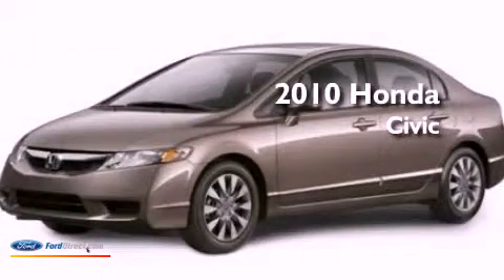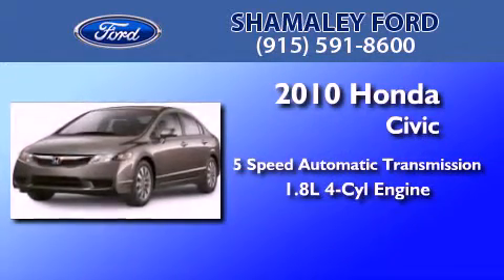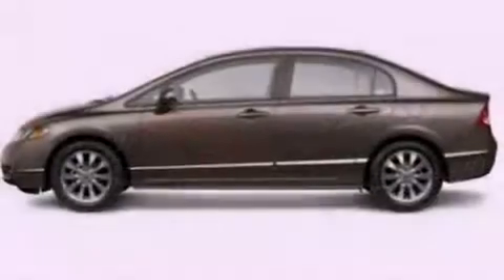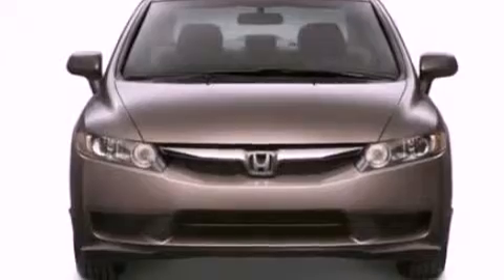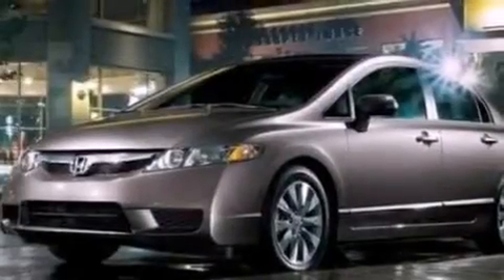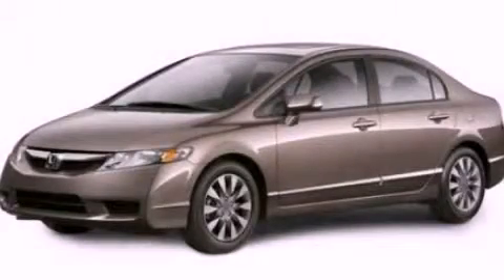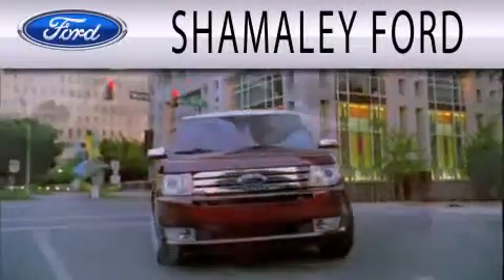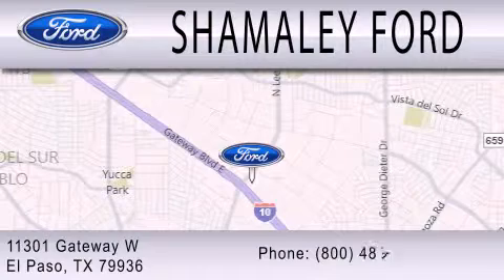2010 Honda Civic El Paso TX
We are proud to present this 2010 Honda .

 Year : 2010
 Make : Honda
 Model :
 Engine : 1.8L I4 16V MPFI SOHC
 Trans : 5-SPEED AUTOMATIC
 Exterior : SILVER
 Miles : 30,710
 Interior : GRAY
 Stock : AE023754